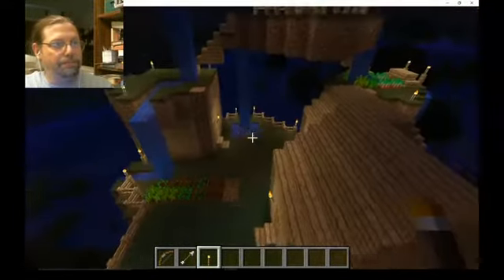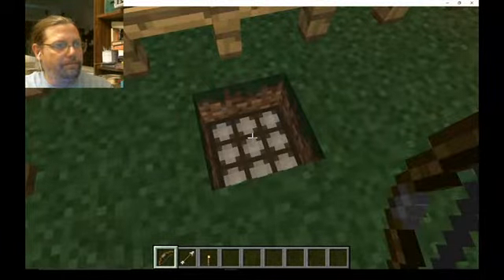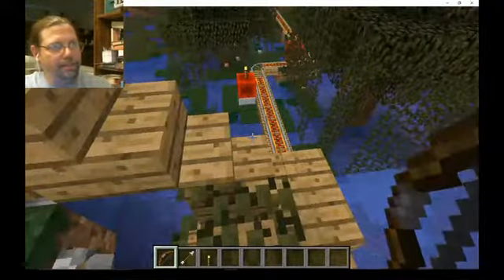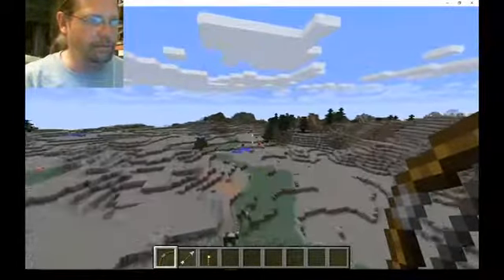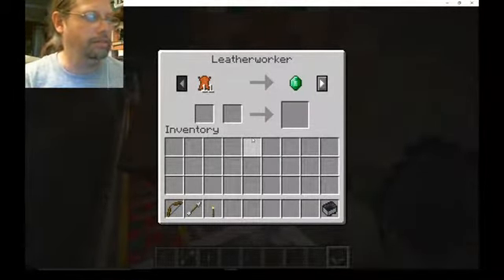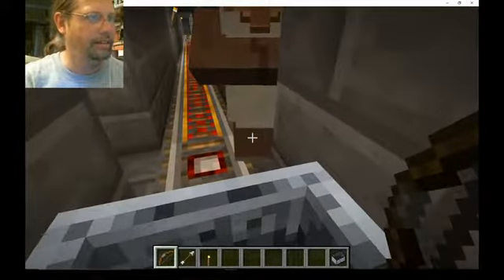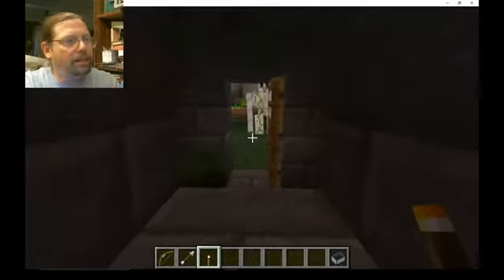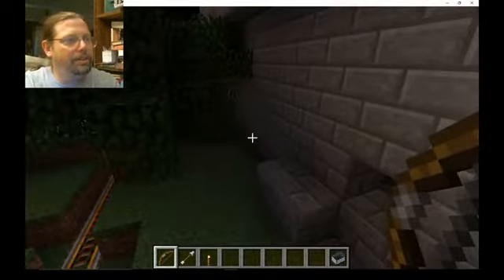Dragon Vale Village & Hill Castle | Minecraft Creative #5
Next on the tour: a floating village based on an area in the Dragon Vale World game (yes, I said the wrong game in the video), a brief glimpse, once again, at my floating castle, and then on to what I shall now call Hill Castle.

Please, if you like what I do and would like to support my efforts, buy my books at...

OR

OR

OR